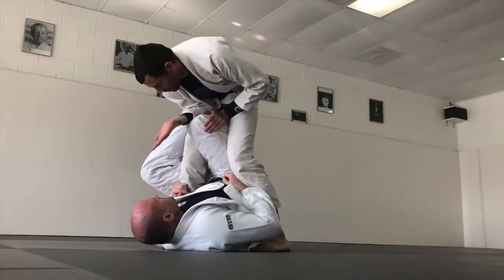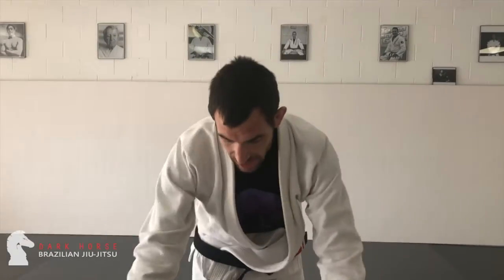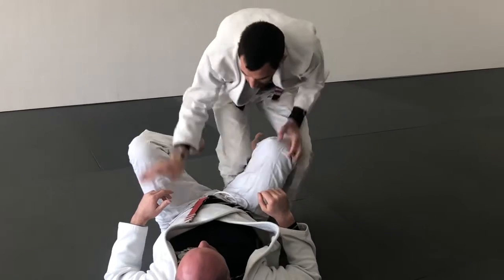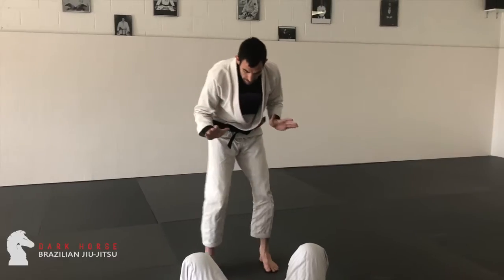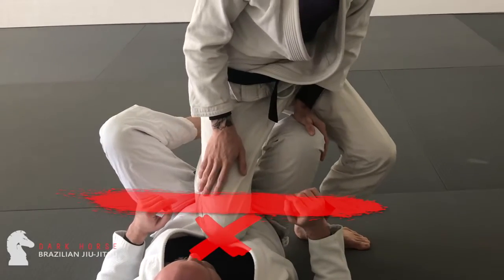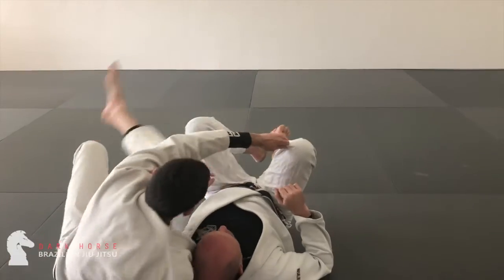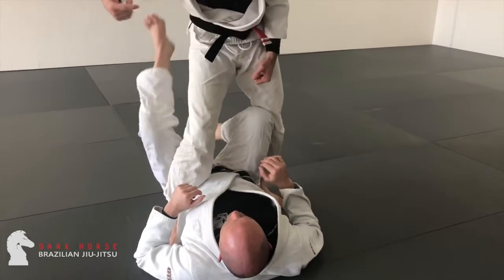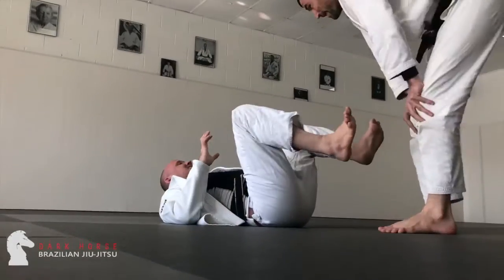The Ice Breaker Series: Hip Line & Potty Pass w/ Dr. Octopus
Make poopoo on people’s guards practicing Professor Charles’ Perfect Potty Passing Program.